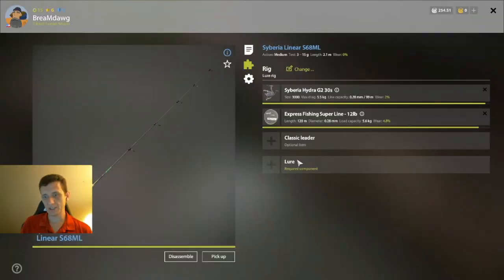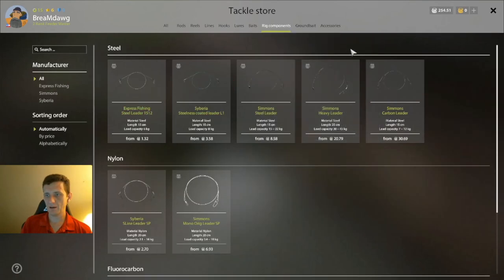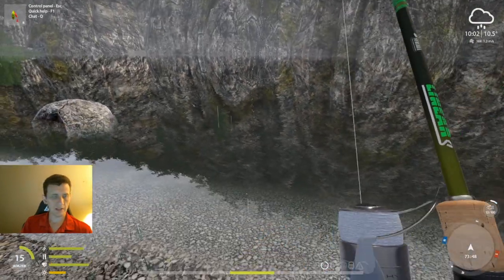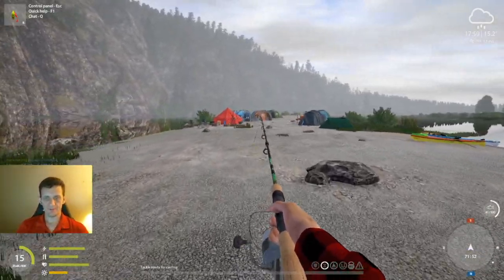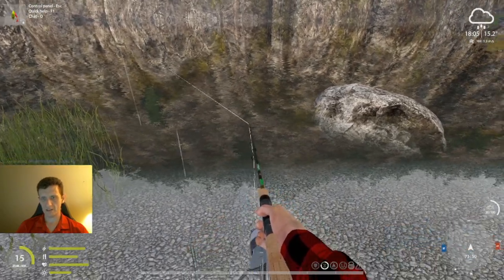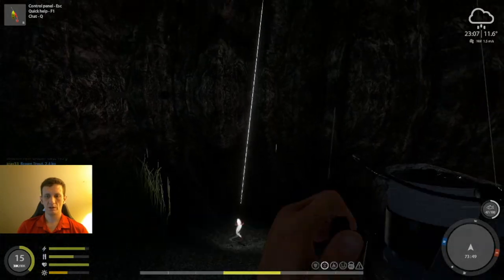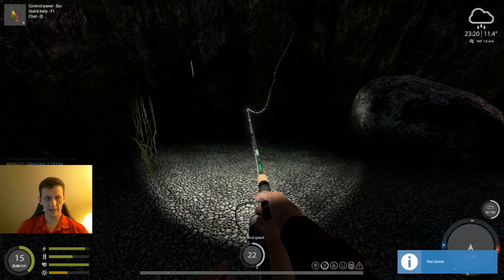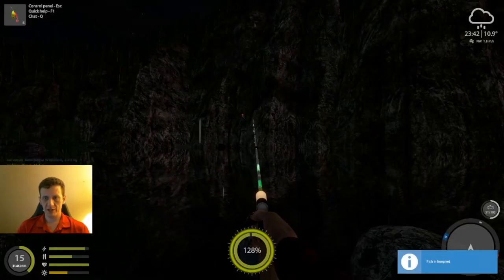Russian Fishing 4 New Leveling Guide with Twitch Chat Chapter 17 Brown Trout Cafe Orders